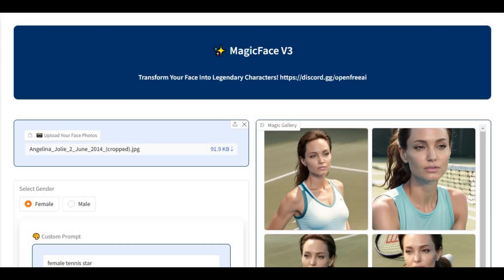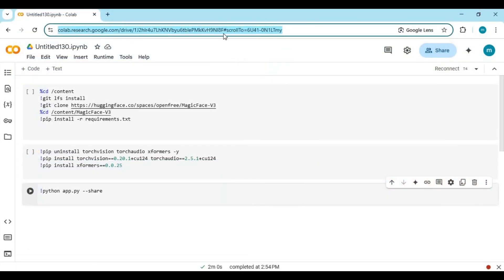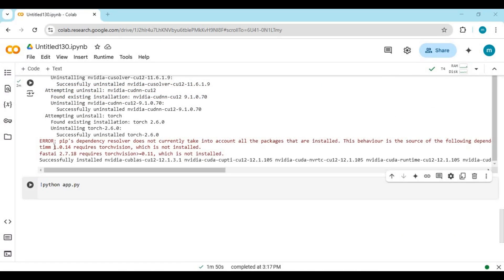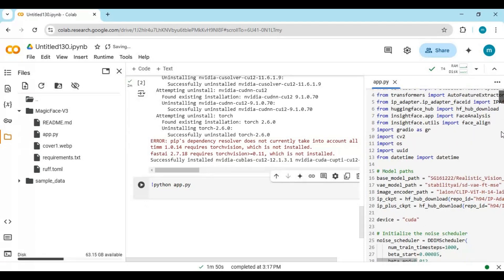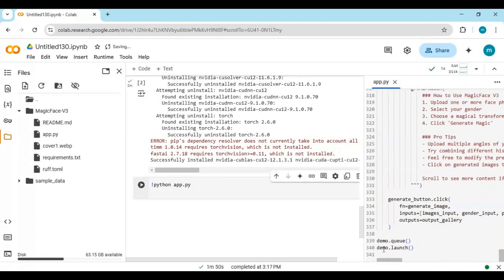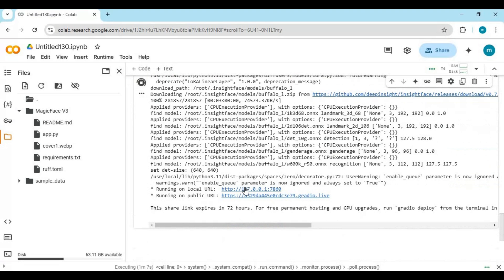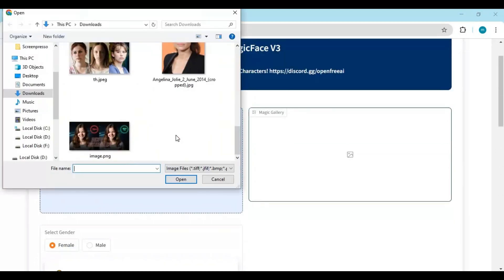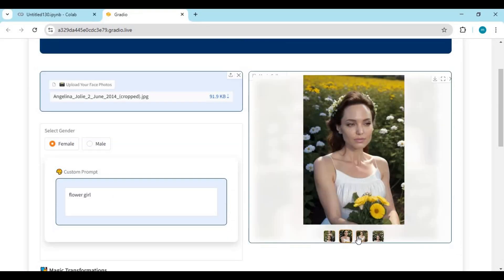MagicFace V3 : Ultimate AI Face Transformation Now on Google Colab!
MagicFace V3 : Ultimate AI Face Transformation
Revolutionize your look with next-level AI — beyond simple face swaps! Transform faces in photos and videos with stunning realism.

🔥 Try it now on Google Colab: MagicFace V3 on Colab